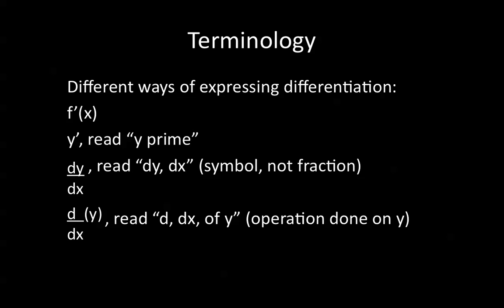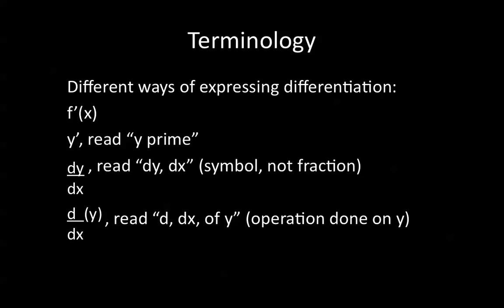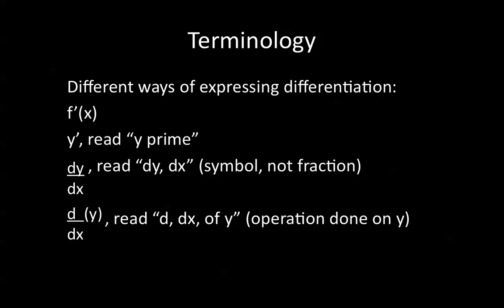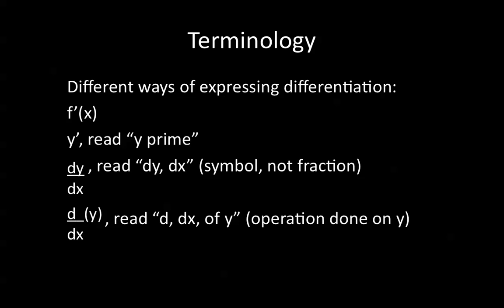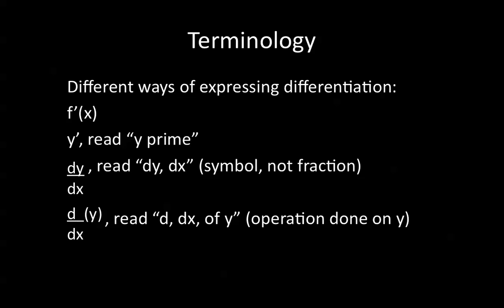Differentiation Terminology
A couple ways to express differentiation